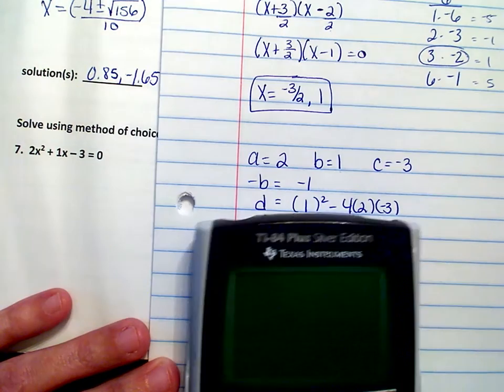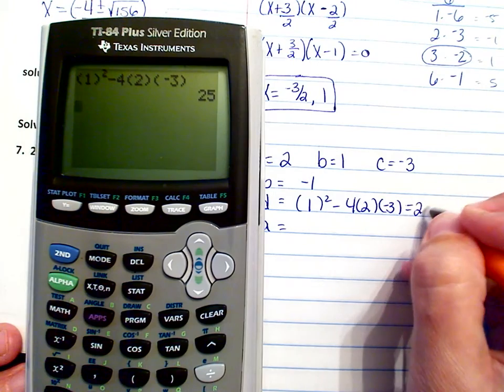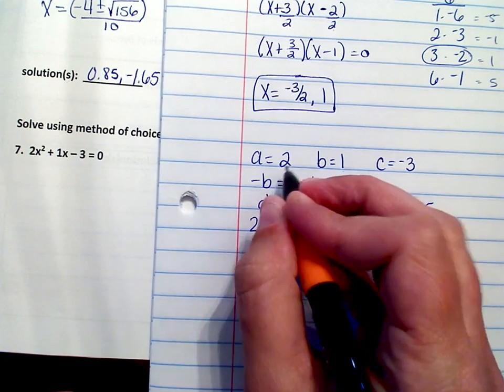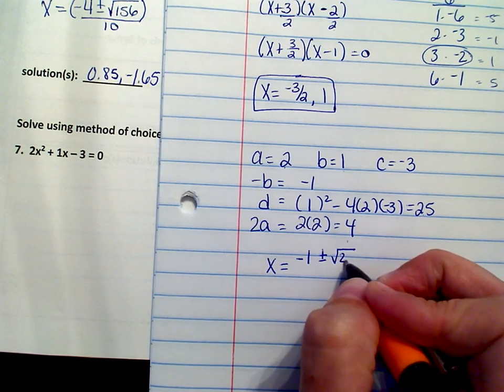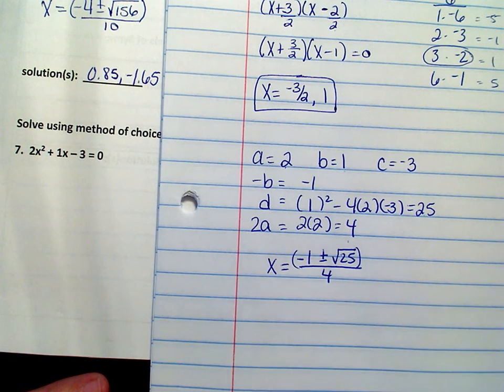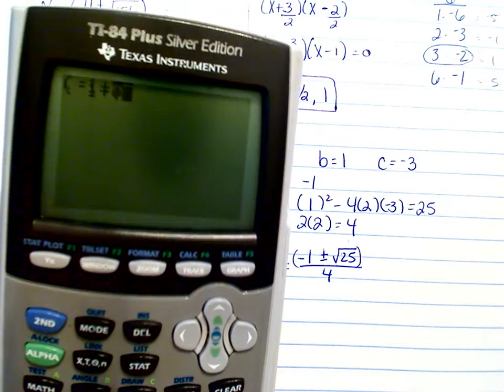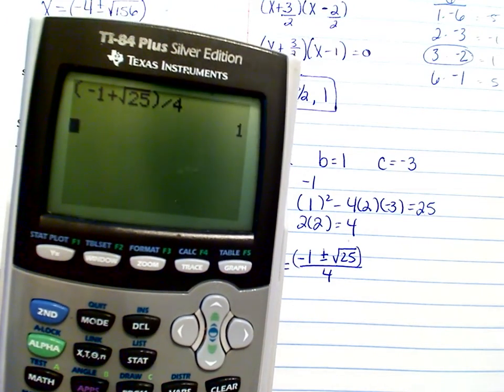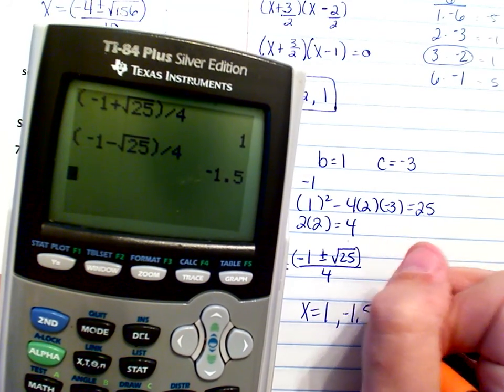U5T2 SG2 7